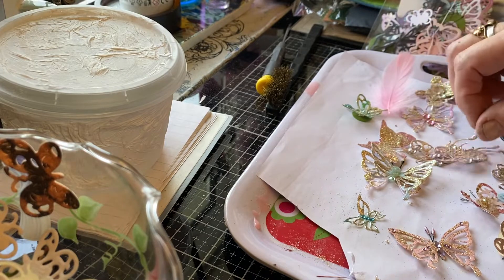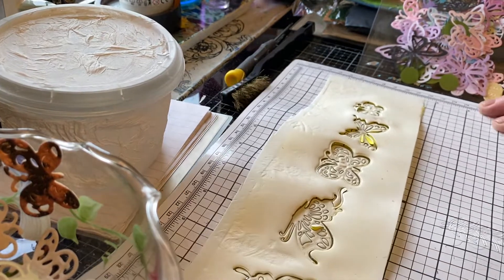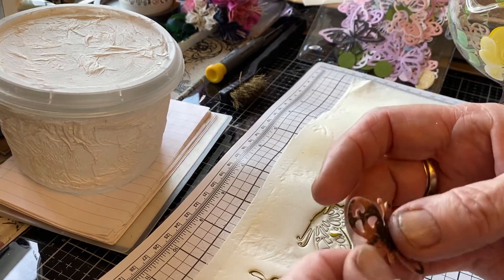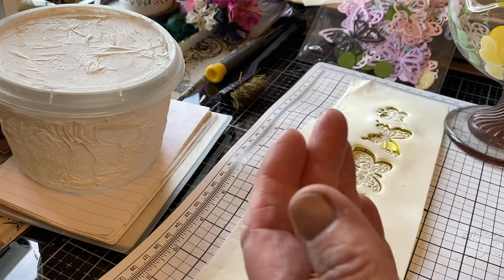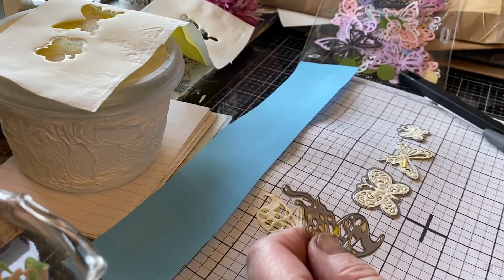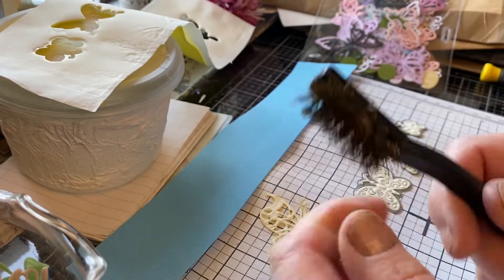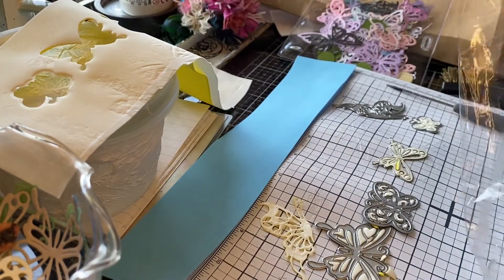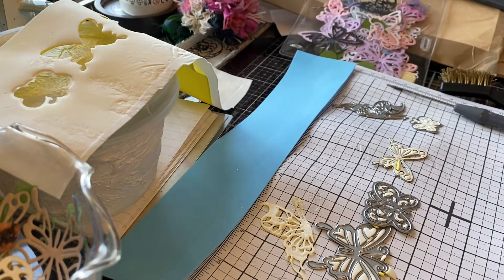Die cutting with foamarin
Butterflies using two sheets foamarin
And chat 😂